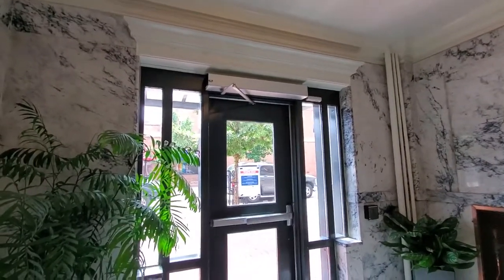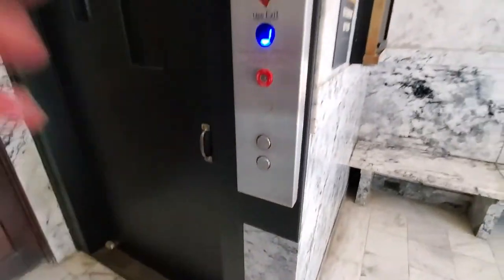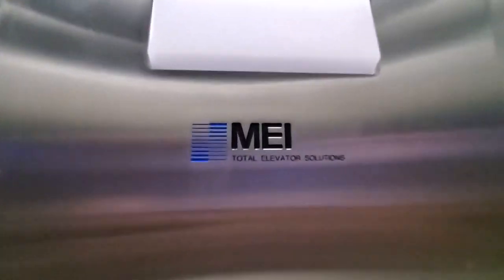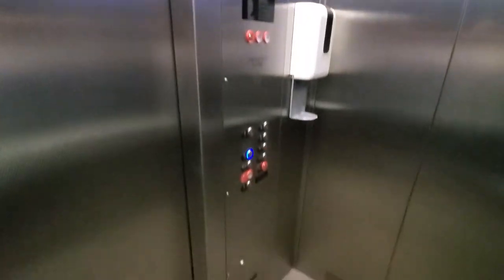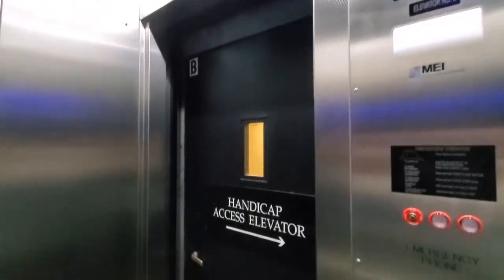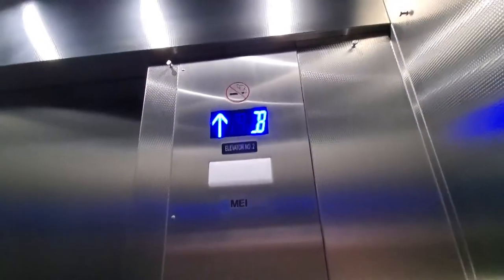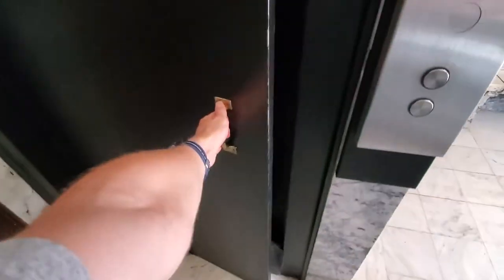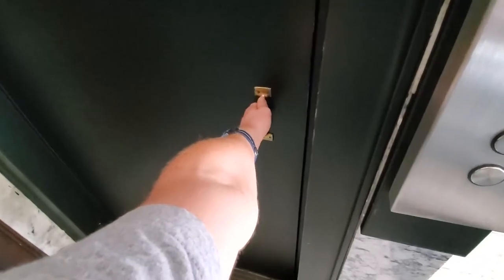Throwback! Epic MEI Swing-door Traction Elevator @ 1942 Broadway, Boulder, CO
Filmed on 7-14-21 with the Samsung Galaxy S10+

Today is my 21st birthday and I'm sure yall remember this epic elevator! This used to be something really old and it looks like MEI completely replaced the elevator car. They did a great job and it runs very well. This was filmed in wide angle mode, but with my previous s10+ it could only film in 30fps max in wide angle mode.

Year replaced: 2020
Controller: N/A
Fixtures: Innovation Prestige PB 35
Ride quality: 9 out of 10
Cab rating: 1 out of 10
Capacity: 1500 lbs.
Speed: 100 FPM
EE4U Verdict: Neat